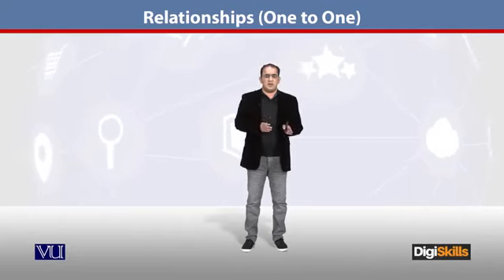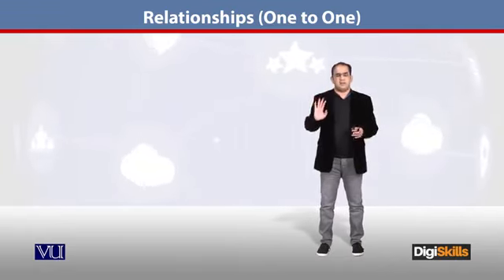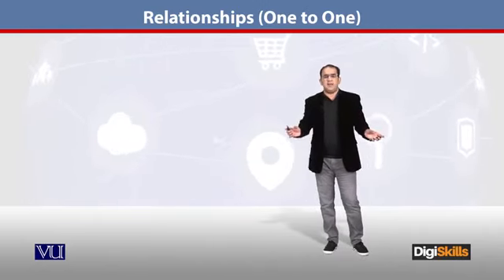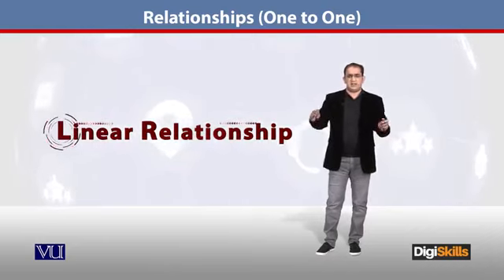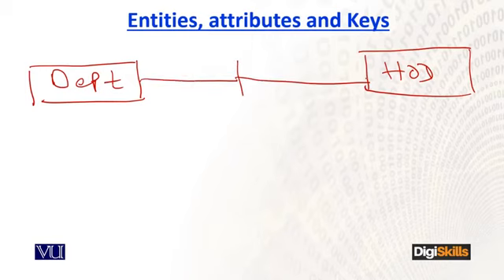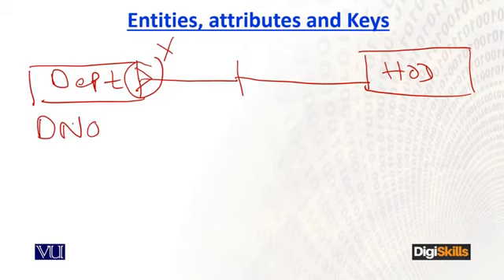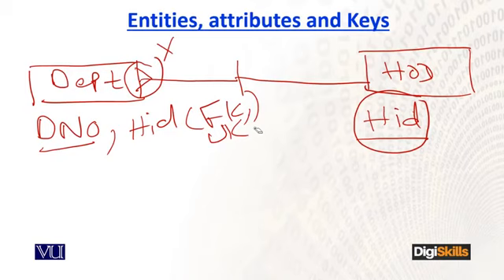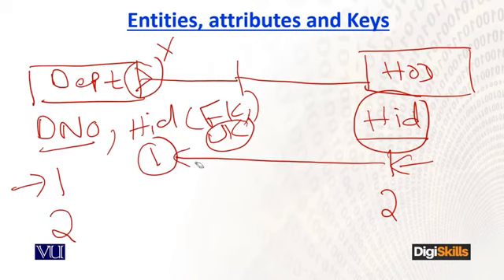85 E Commerce in Urdu Hindi ¦ Database ¦ One to One Relationship 360 X 640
This course focuses on enabling trainees to learn and understand basic skills of setting-up and running online store from End-to-End including selecting niche market of products, domain hosting, selection of open-source E-Business software like Magento and Prestashop etc. Trainees will learn skill to set up online store quickly in Magento and Prestashop on localhost and on Cloud. Different payment mechanism prevailing locally and internationally will be discussed at-length to enable trainees to know about the dynamics of global E-Commerce marketplace. Trainees will be able to learn the skill of optimizing the online store using Search Engine Optimization (SEO) techniques. Facebook Ad’s, AdWords and AdSense will be discussed from the implementation viewpoint in reaching out to clients for revenue generation. AdSense will enable trainees to start earning by creating a blog and apply traffic generation techniques to increase earning at free of cost. Trainees will learn skill on how to start business utilizin    g AliBaba Group Webportal. Trainees will learn how to scale E-commerce business on long-term basis to generate sustainable revenue from the online store. Attention to scaling the business and management of E-Commerce business is much needed in the local ecosystem.